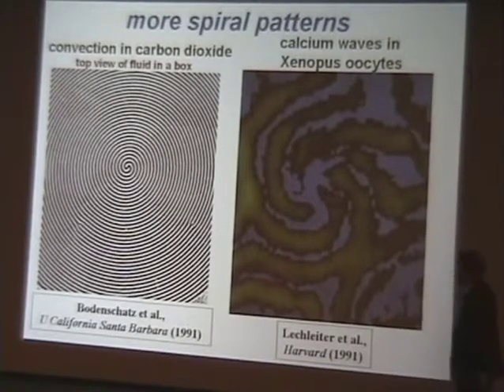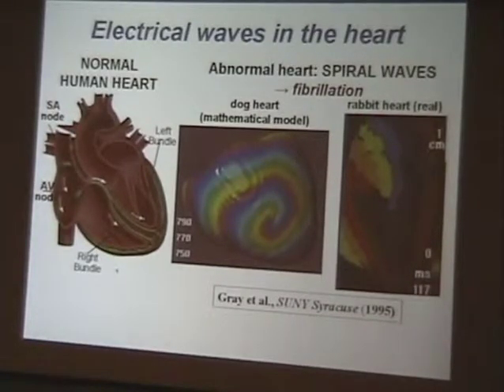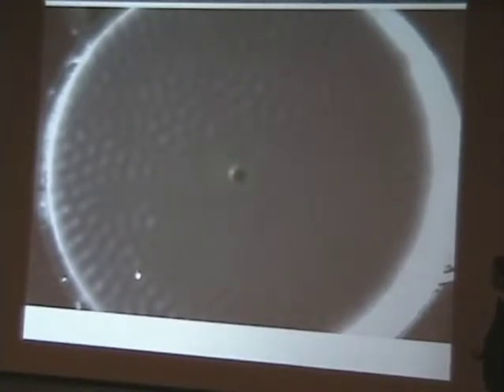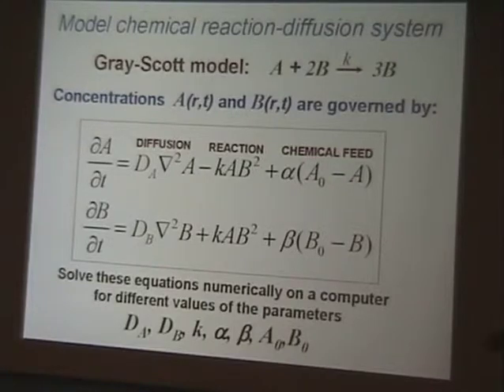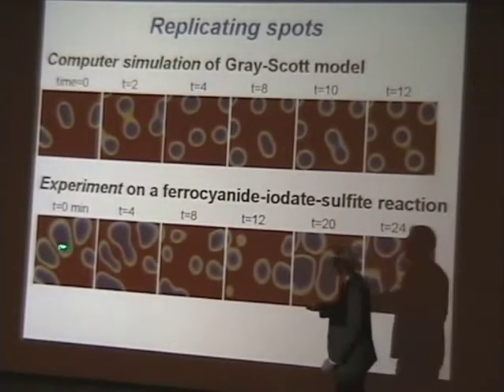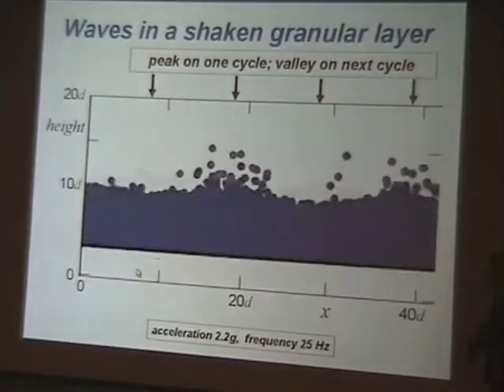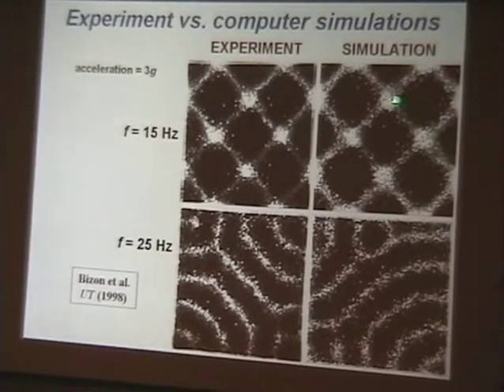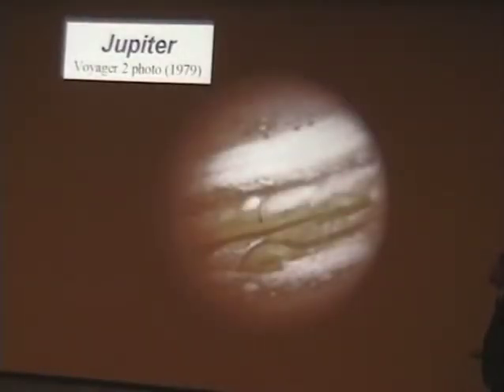Emergence of Order in Physical Chemical, and Biological Systems 4 28 2006 Part 2